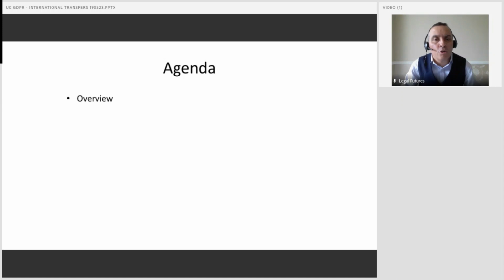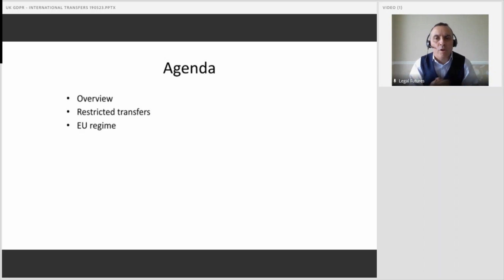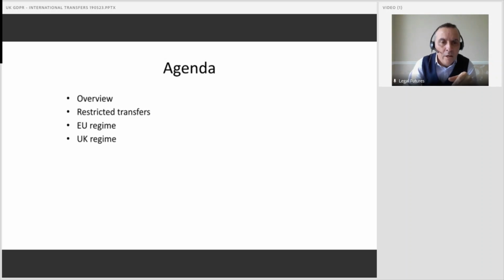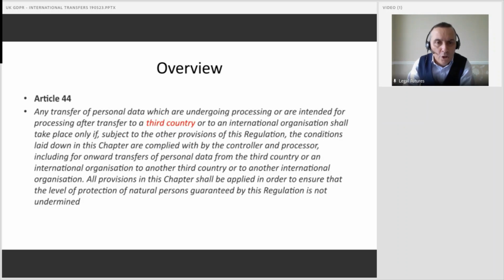Webinar Preview: UK GDPR – international transfers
Preview of a training webinar for lawyers on

Topics will include:
EU GDPR Rules
EDPB Recommendations
EU Standard contractual clauses
EU-US transfers